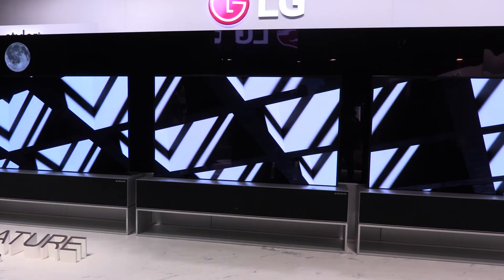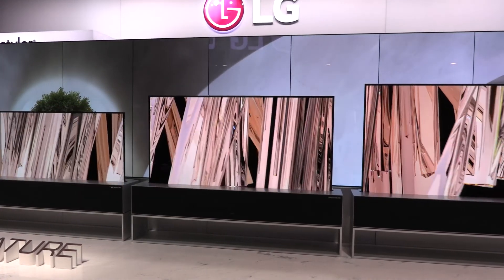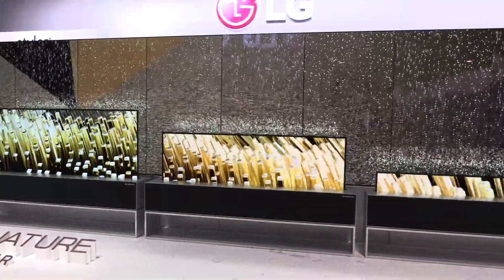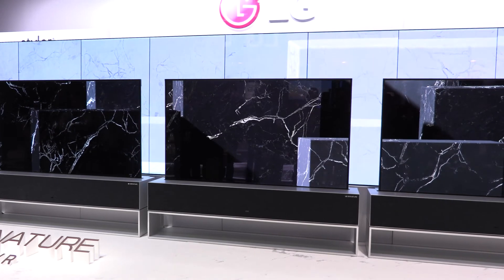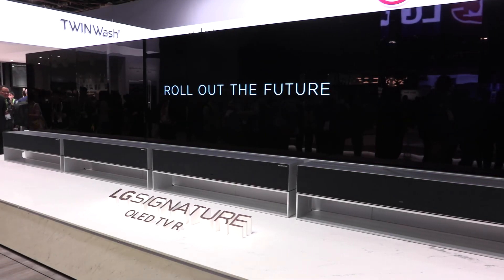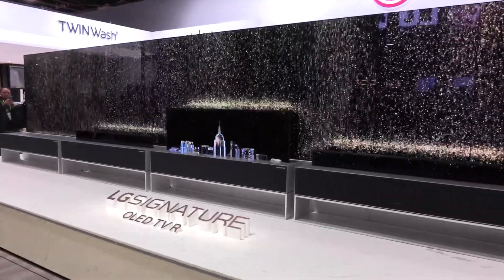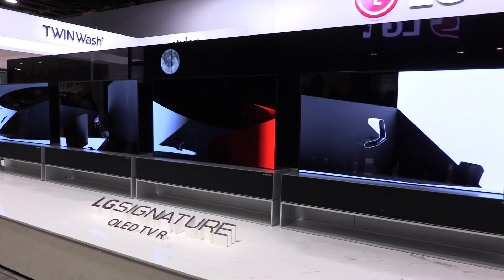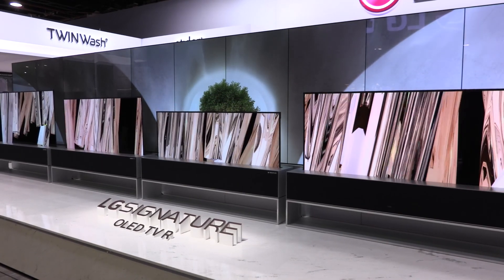LG Rollup TVs